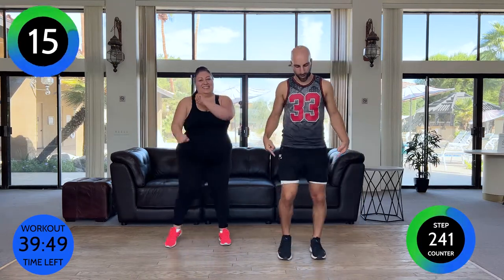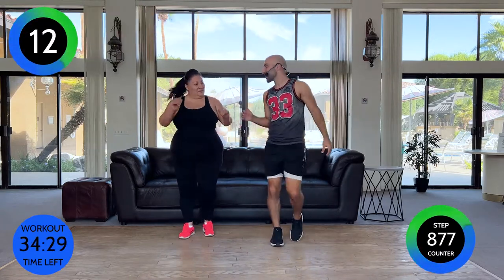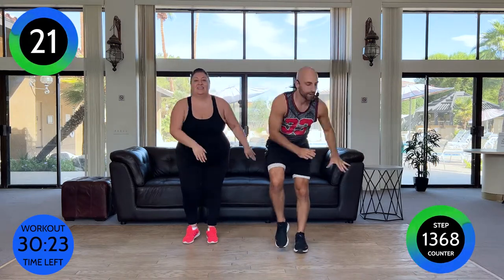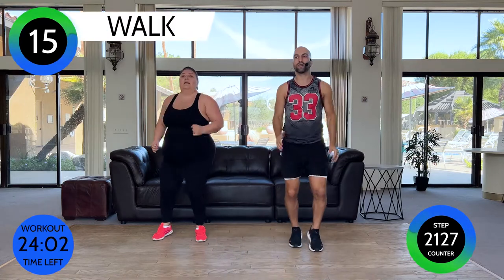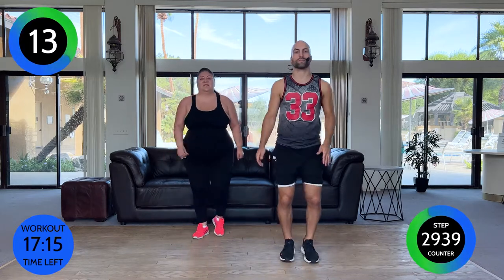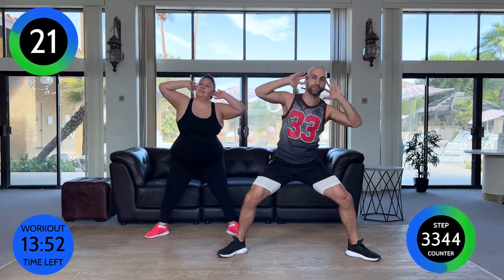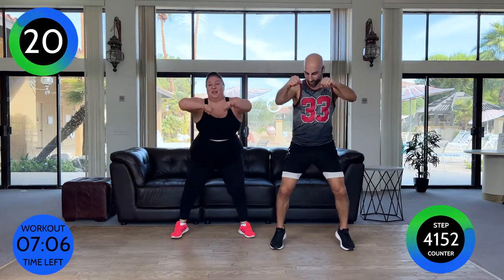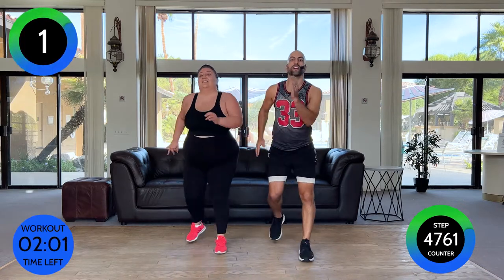KNEE FRIENDLY 5000 Steps Walking Workout | Great for Beginners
Join us on Part 5 of our LET'S START AGAIN walking series. We started with 1000 steps all the way to 5000 steps today. If you feel like you have fallen off of your workout schedule and need a workout to get back in, don't look any further. If you want to burn calories for weight loss and get a good sweat on, this is your workout. We will walk, box, do some strengthening and have a great together. Of course, Eloisa will join us once more during this walk.

Hi friends,

This Youtube channel features super fun, easy-to-follow WALKING🚶🏻‍♂️, DANCE CARDIO 💃🏽, TONING 💪 and TRAMPOLINE 🤸🏽 HOME WORKOUT videos.
My videos are designed for people of ALL LEVELS to simply have a great time walking, dancing and sweating it out. Whether by yourself or with your loved ones, I got YOU!!! My goal is to make you feel CONFIDENT, SEXY and ACCOMPLISHED of what you have achieved.